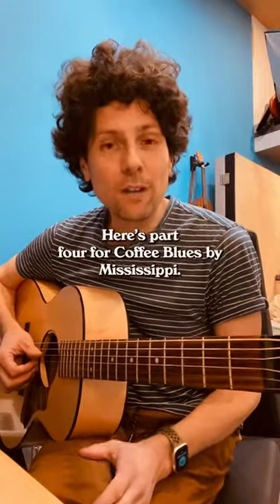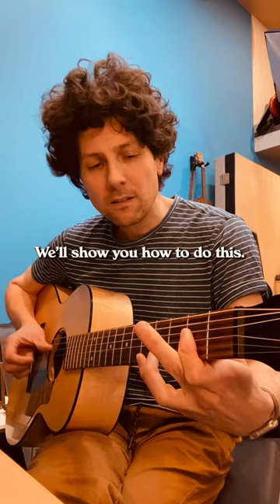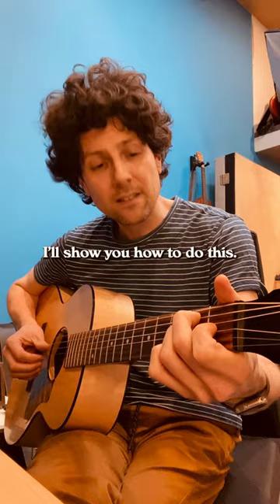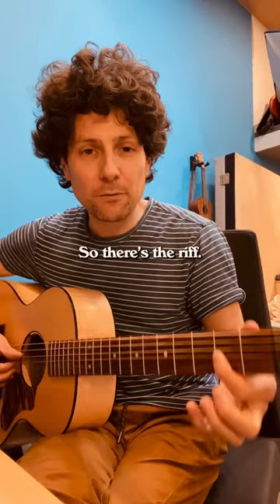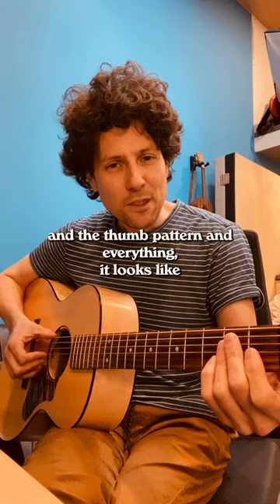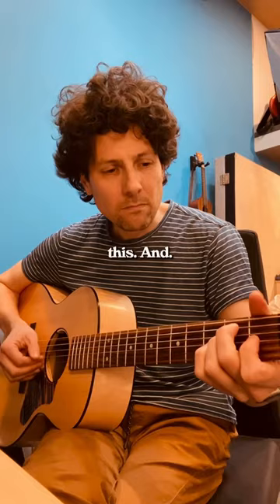Coffee Blues Pt 4/4